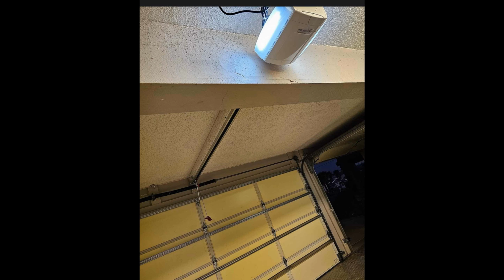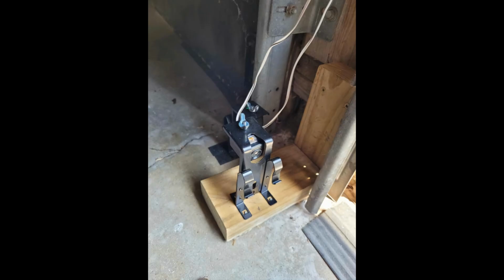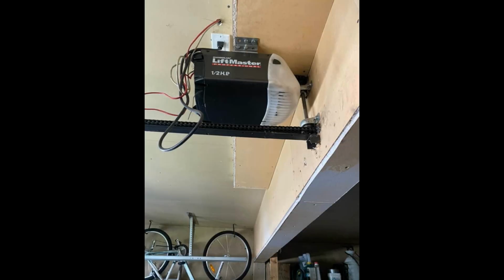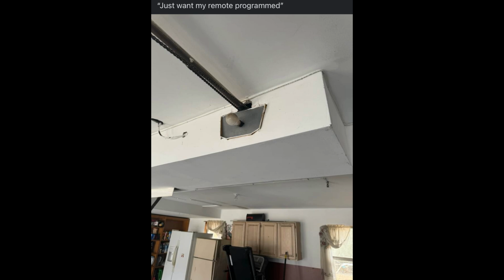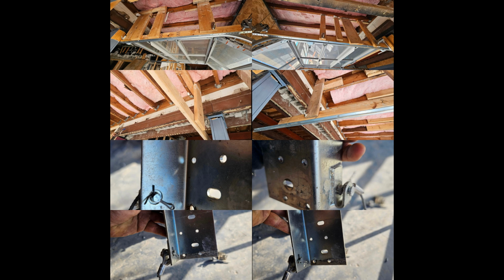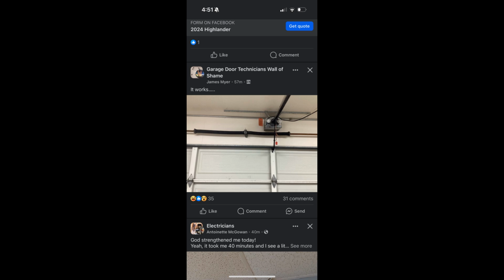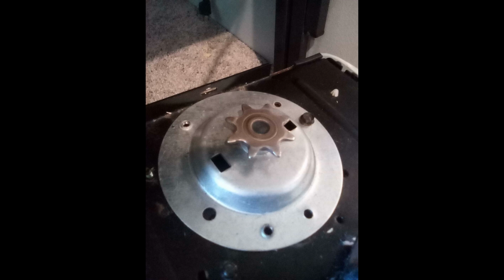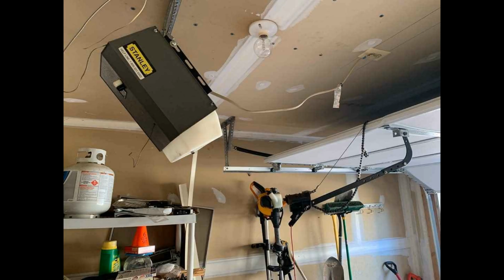Dumb Installs Episode 5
Hard to believe it's the 5th episode already. Thanks everyone for another great year and we'll see what next year brings for this channel!!

CREDITS:

overpriced 8160 at 2:56 - OfferUp
ripped up pan door at 5:33 - Zach Massey
opener ripping from ceiling at 9:48 - Facebook
peanut butter wayne dalton at 13:47 - Jarob Rolph (facebook)
stanley at 14:20 - Facebook
door bracket at 17:50 - Ryan Johnson (facebook)
MachForce with old style rail at 19:90 - Nimble Mountain
burned 8355 at 20:26 - Ralph LeRoy (facebook)
bent arm at 21:54 - Facebook
backwards genie at 22:08 - James Myer (Facebook)
upside down windows at 22:37 - Parker the Garage Door Guy
extorsion spring system at 24:06 - Justin's Garage Doors (Facebook)
truck door opener at 24:56 - Ben Jyamin (Facebook)
sprocket at 25:38 - King LiftMaster 8587WL
3280 at 27:18 - eBay
1060-6 at 28:27 - Linear Doorguy
sensors at 7:00 - Zach Massey
craftsman at 7:23 - Zach Massey